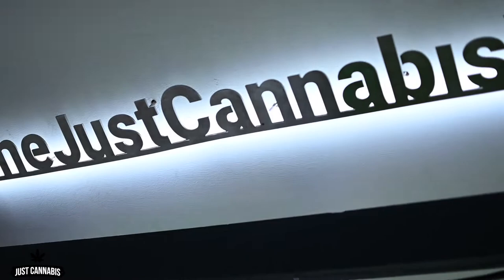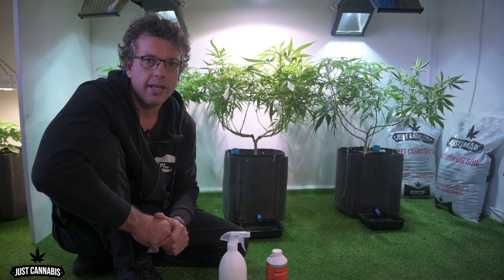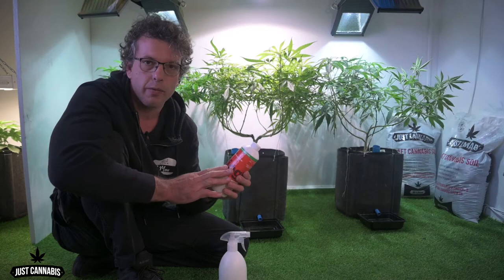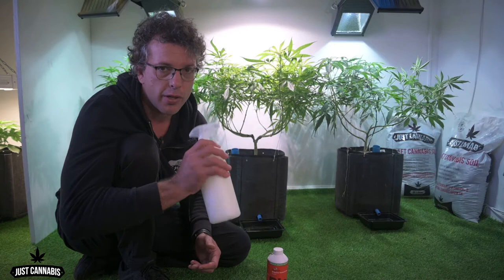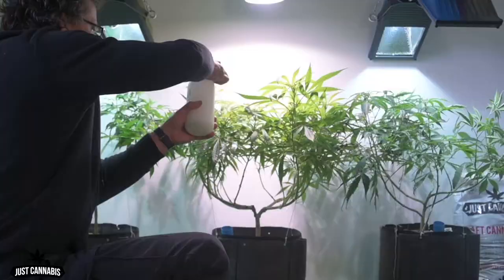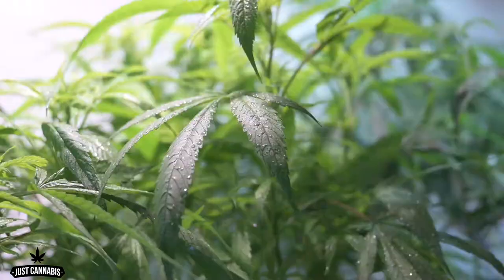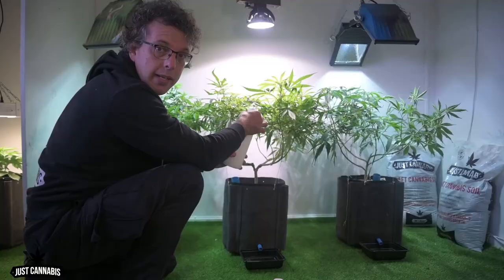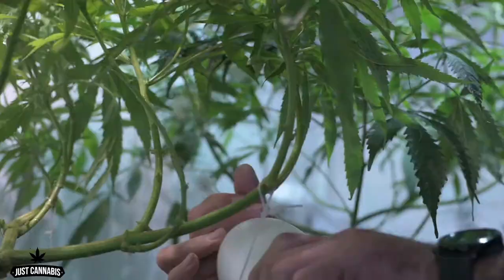Preventative Pest Management with Pyrol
In this video, we look at G-Man's pest preventative measures using the organic pesticide, Pyrol.

This product provides broad-spectrum control. It can be used as a dormant and growing season insect spray and kills all stages of insects, including eggs, on contact. It is a proprietary formulation consisting only of naturally occurring plant oils as active ingredients. It is truly an insecticide from plants for plants.

This product will give broad-spectrum control of most insect pests such as : aphids, beetles (e.g., Colorado potato beetle. Flea beetle, Japanese beetle, asparagus beetle), caterpillars (e.g., gypsy moth caterpillars, tent caterpillar, diamondback moth larvae, leaf rollers), ants, mealy bugs, mites, leafhoppers, scale, whitefly, adelgids, plant bugs, fungus gnats, thrips, sawfly larvae, psyllids, spittlebugs, and phylloxera.

We also use it to combat Powdery Mildew.